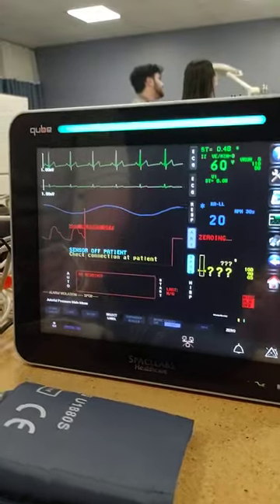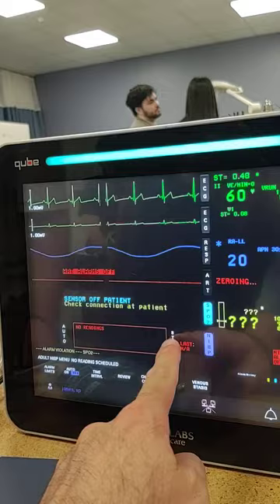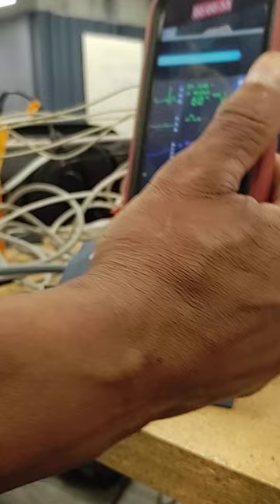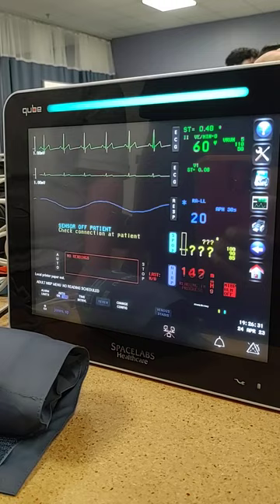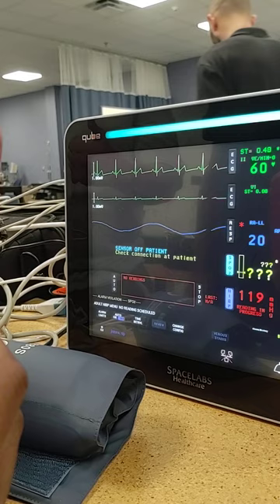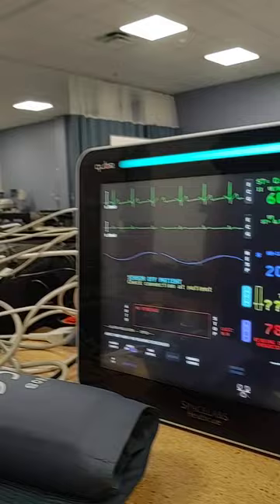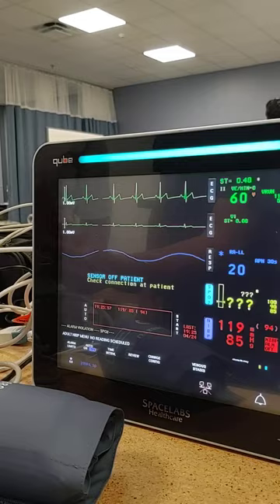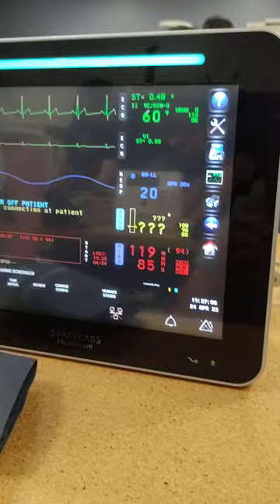nibp monitor ss